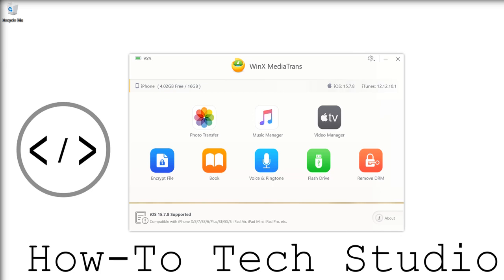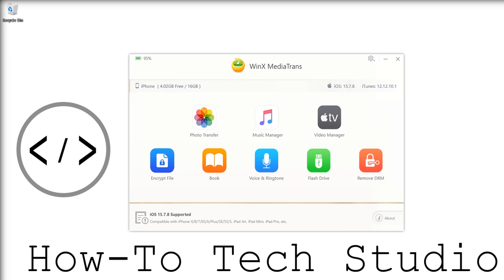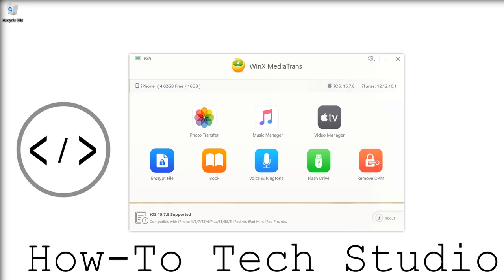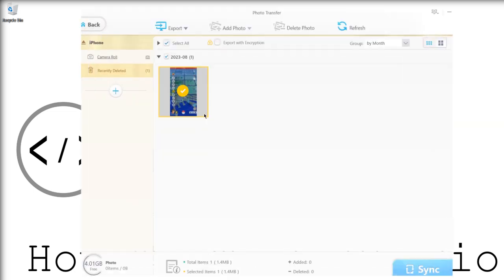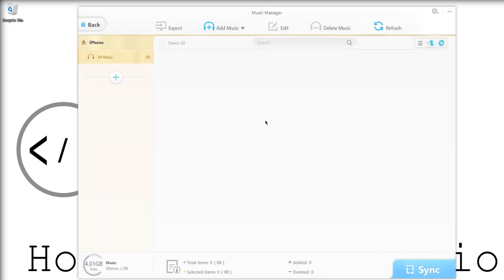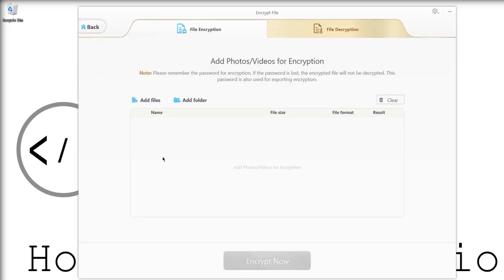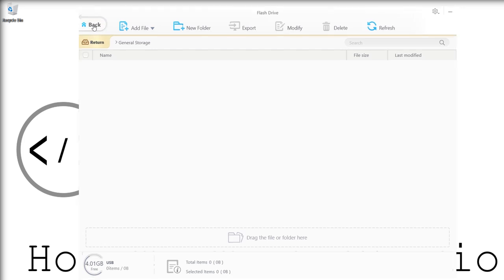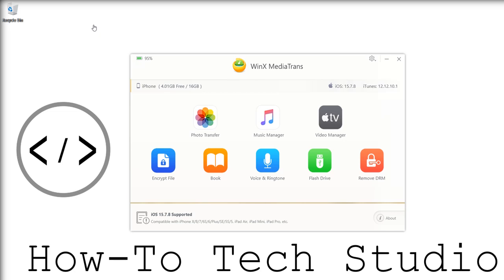How to transfer files from iPhone to PC without iTunes ✅ Transfer files from iPhone to computer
How to transfer files from PC to iPhone or transfer data from computer to iphone! to transfer from iphone to iphone! Transfer computer without itunes or transfer from iphone to PC without itunes on windows! easily keep files from iphone to move files from iphone to PC. transfer photos from iphone to computer! transfer music from PC to iphone easy

⬇️✅SUPPORTED DEVICES✅⬇️
- iPhone 6s
- iPhone 7
- iPhone 7 Plus
- iPhone 8
- iPhone 8 plus
- iPhone X
- iPhone XR
- iPhone SE
- iPhone 13, iPhone 13 Pro and iPhone 13 Pro Max
- iPhone 14, iPhone 14 Pro and iPhone 14 Pro Max
- iPhone 15, iPhone 15 Pro and iPhone 15 Pro Max